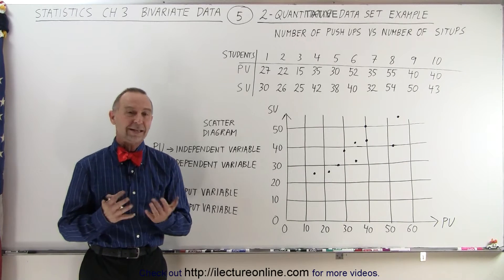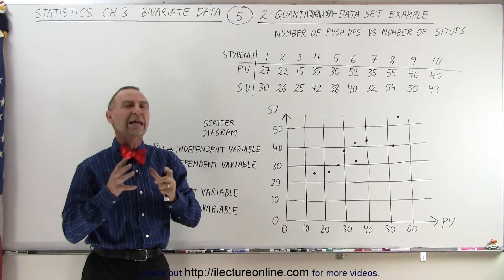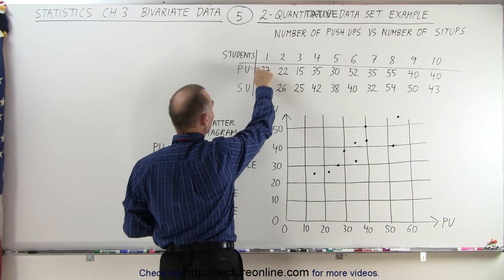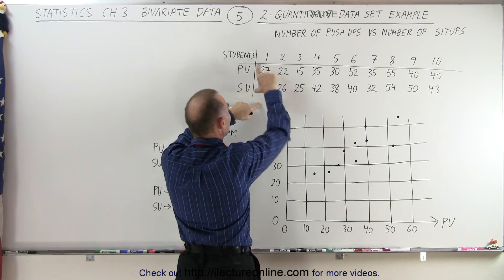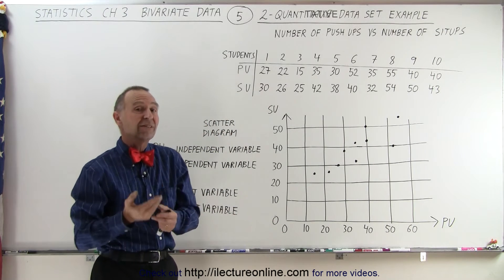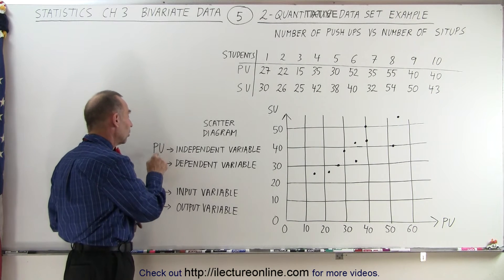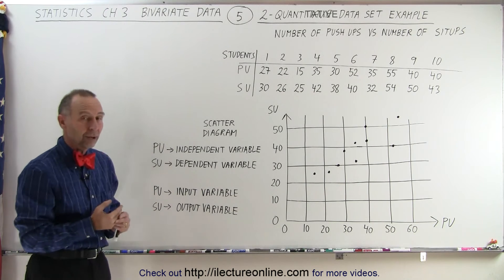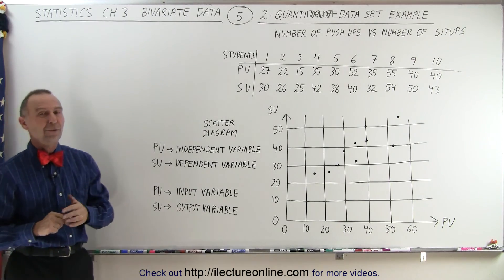Statistics: Ch 3 Bivariate Data (5 of 25) 2 Quantitative Data Sets: Ex.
We will graph a 2-quantitative data set of push-ups and sit-ups in a scatter diagram where push-ups is the independent variable and sit-ups are the dependent variable.